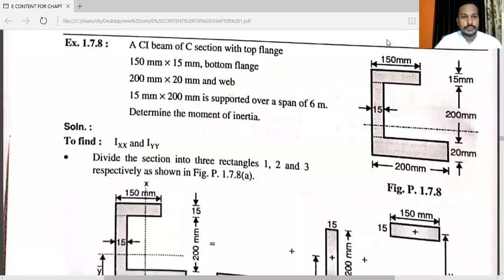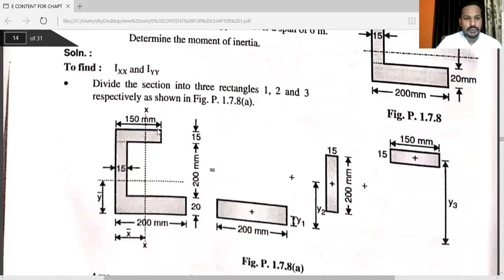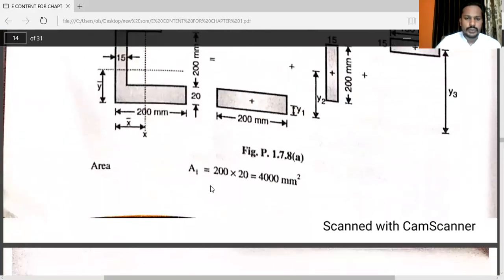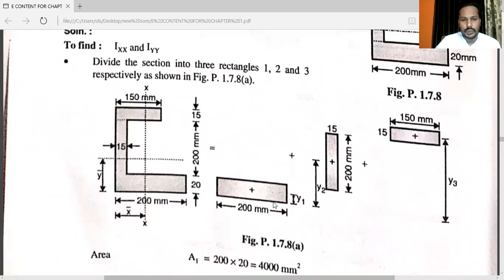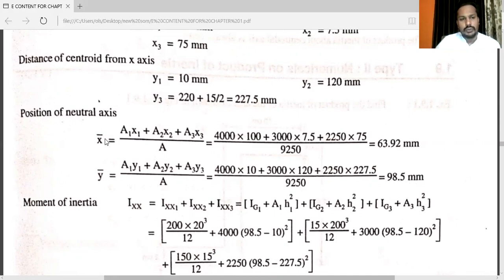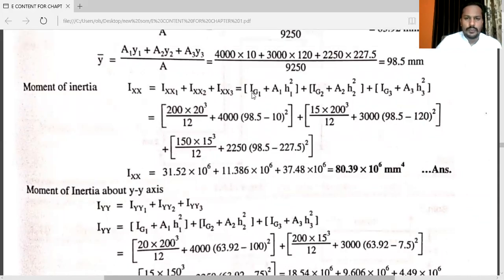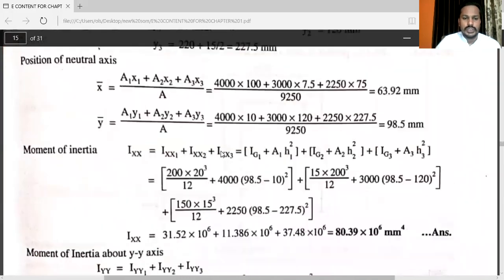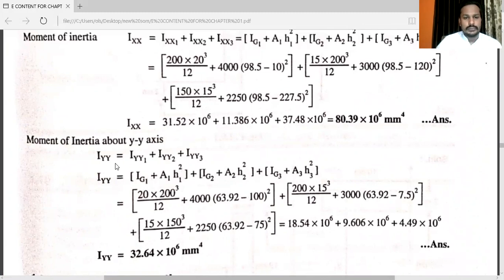VIDEO 5 MOMENT OF INERTIA PROBLEM 4